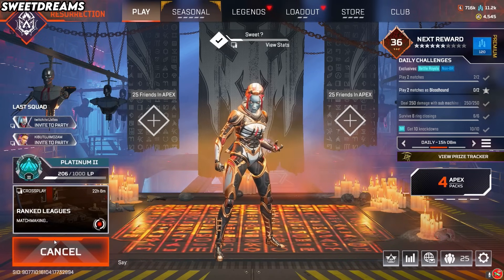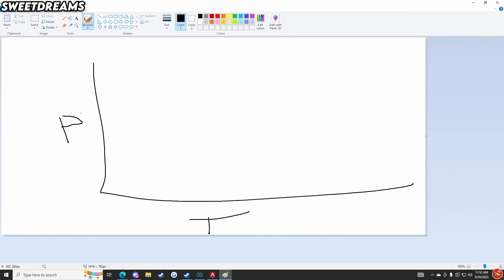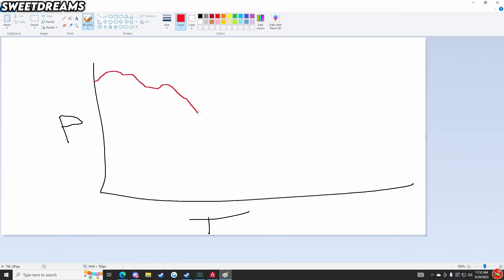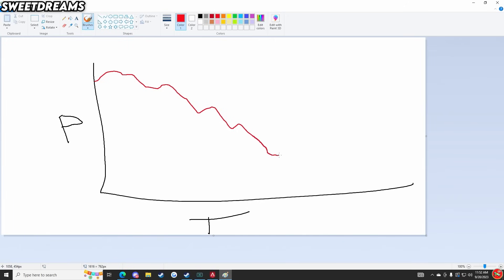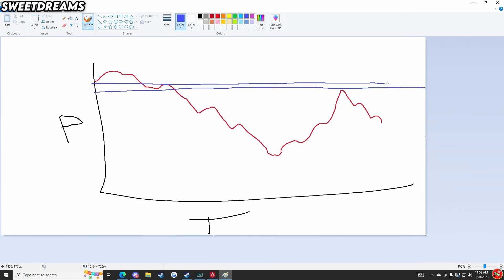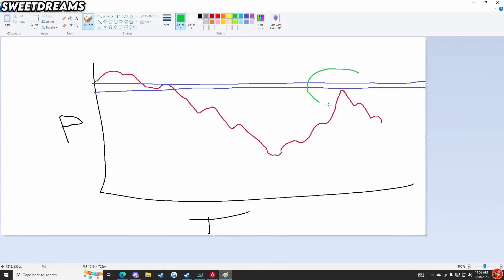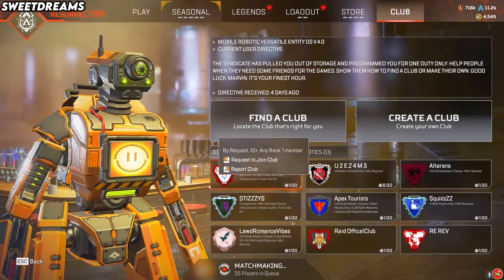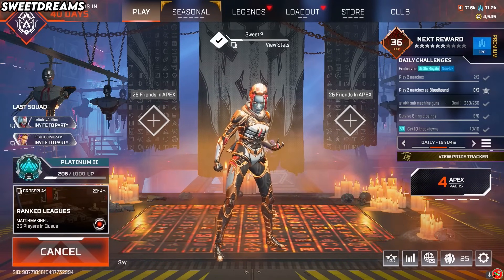Sweet thoughts on the *FIRST* thing Respawn should do to take Apex to the Next Level.. 🤔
Sweet thoughts on what Respawn should do to take Apex to the NEXT Level.. 🤔

Welcome back to another Apex Legends - Funny Moments & Best Highlights video. This series contains the best funny, fail, epic Apex Legends moments and top Apex Legends plays all submitted by the community.

justapexthings provides you with the Best Daily Apex Legends Highlights, Montages, Funny Moments, Meme-compiled clips from the community on the daily basis, we specifically pick the Best clips so that you would only get the highest quality highlights from the Apex Legends community!

Special Mentions:
@joebradyphoto (ALGS Thumbnails)